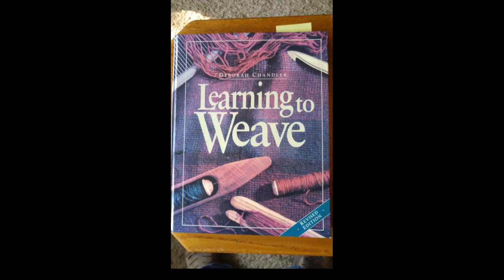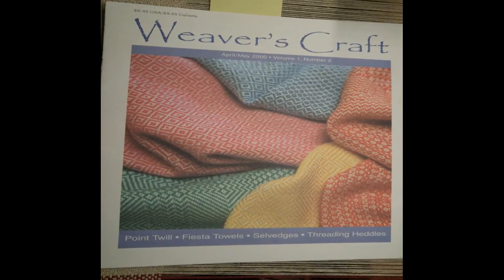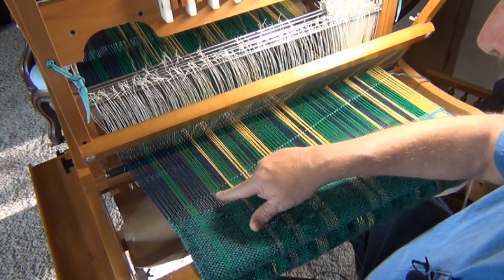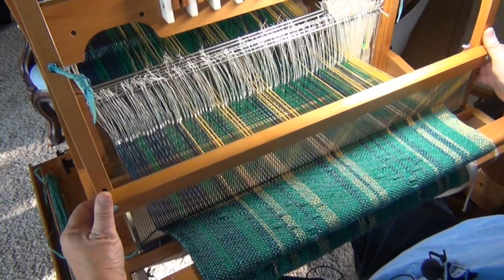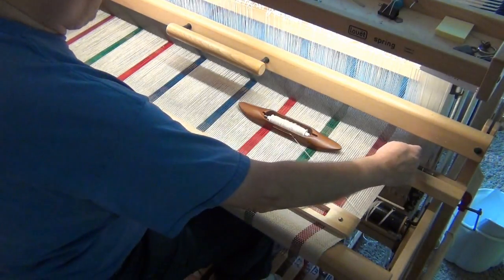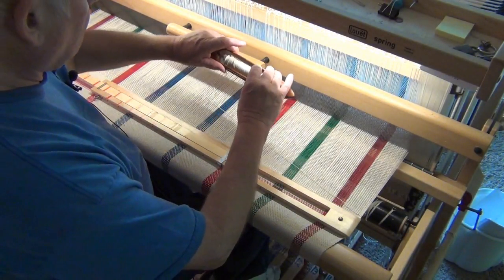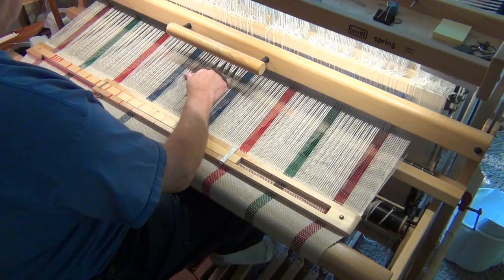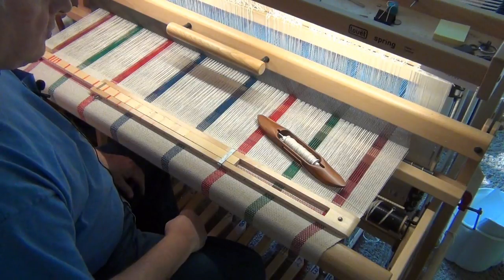Weft Draw-In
Answering a viewer question – and explaining “draw-in” while weaving.

I reference three publications in this video.
“Learning to Weave” by Deborah Chandler.
“The Big Book of Weaving” by Laila Lundell
“Weaver's Craft” by Jean Scorgie
I do not have copy rights to any of these.  I do own a copy of each of these for my own reference,  and I highly recommend that anyone who wants more information should buy these books.  Unfortunately “Weaver's Craft” is no longer being published, but you might be able to find an old copy somewhere.  I know that “Learning to Weave” and “The Big Book of Weaving” are still available.